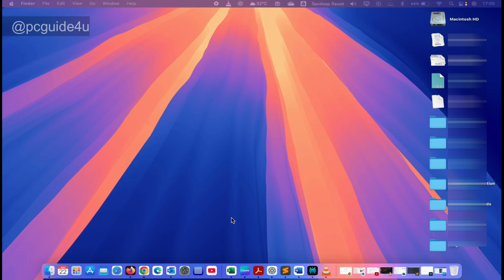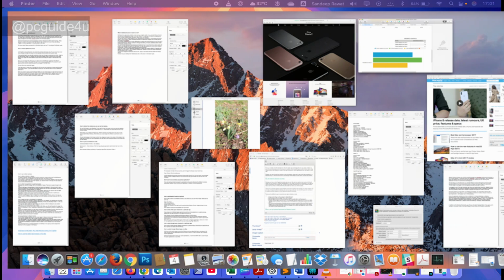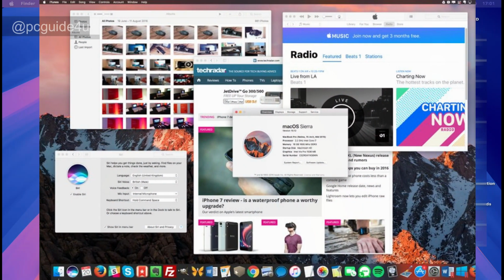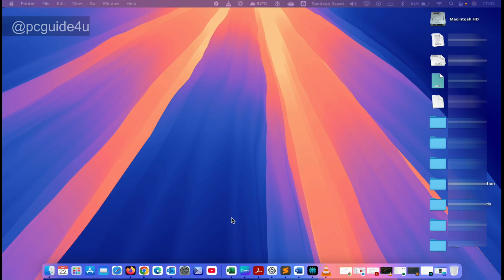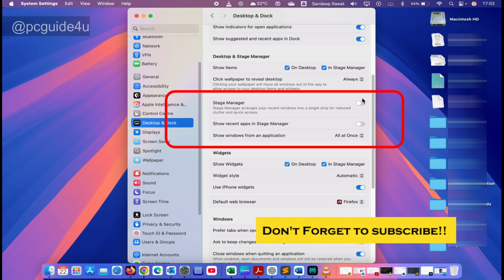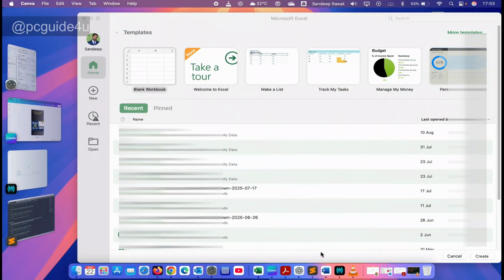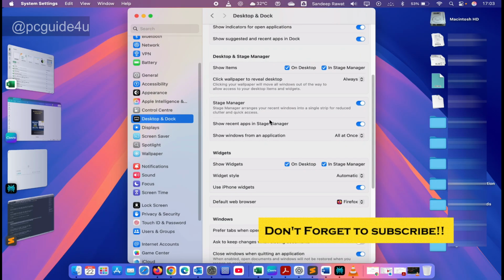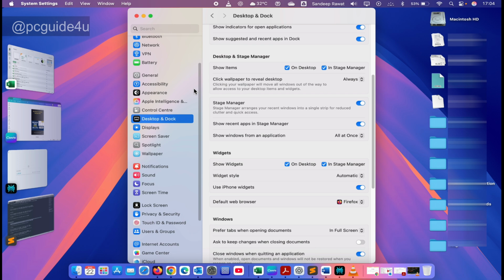How Stage Manager Works on Mac | Stage Manager Mac Tutorial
🚀 Want to master Stage Manager on your Mac?
💻 Learn how to organize windows, boost productivity, and multitask smarter on macOS Ventura & beyond using Mac's Stage Manager
🔥 Step-by-step guide that’s beginner-friendly & easy to follow.

Are you struggling to manage multiple apps and windows on your Mac? With Stage Manager in macOS Ventura and macOS Sonoma, Apple has introduced a powerful new way to organize your workspace and boost productivity.

In this video, I’ll show you exactly how to use Stage Manager on your Mac—from enabling it to customizing your setup and managing multiple windows with ease.

Whether you’re new to Mac or an experienced user, Stage Manager can help you stay focused, reduce clutter, and switch between tasks seamlessly.

Many Mac users often ask:
 • How do I turn on Stage Manager on Mac?
 • Is Stage Manager available on all Macs?
 • How does Stage Manager improve multitasking compared to Mission Control?

This tutorial covers it all in a clear and easy-to-understand way.

👉 What you’ll learn in this video:
 • How to enable Stage Manager on macOS
 • How to arrange windows side by side
 • Tips to maximize productivity while multitasking

If you’ve been searching for “How to use Stage Manager Mac,” “Stage Manager tutorial MacBook,” or “macOS Ventura Stage Manager explained,” this video is for you.

I’ve made the steps beginner-friendly so anyone can follow along — even if you’re completely new to Mac. By the end, you’ll know how to take full advantage of Stage Manager to transform your Mac experience.

📌 Don’t forget to:
 • Drop a comment if this worked for you or if you need help with any other tips.

How to use Stage Manager Mac?
Stage Manager tutorial MacBook
macOS Ventura Stage Manager